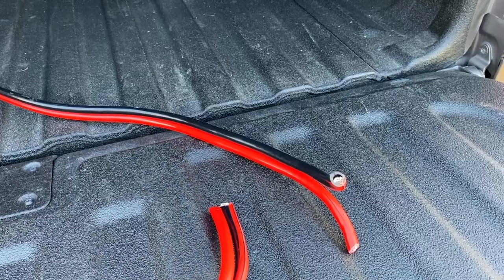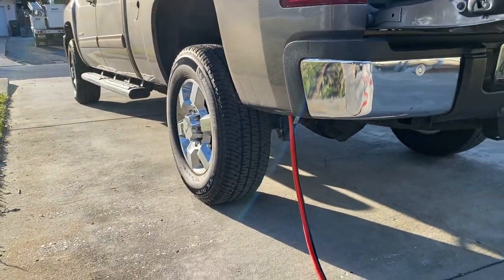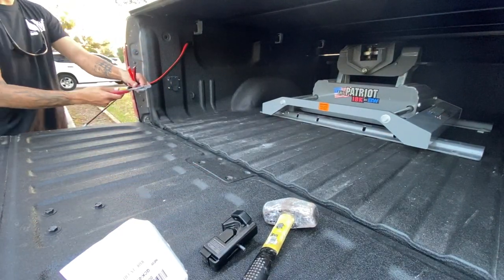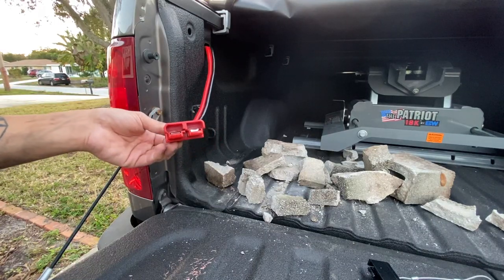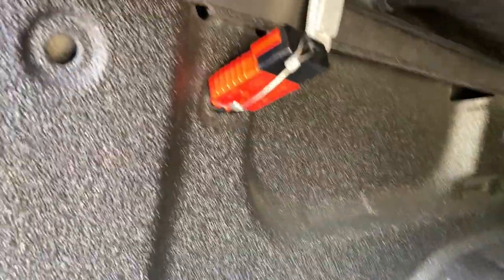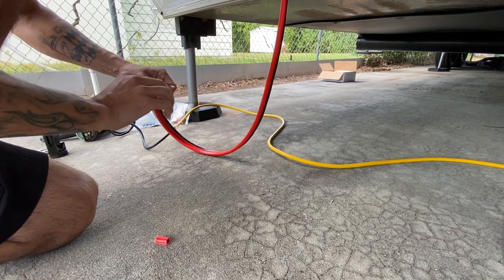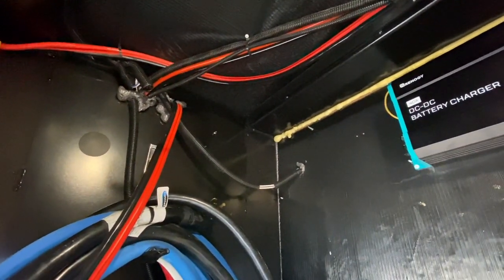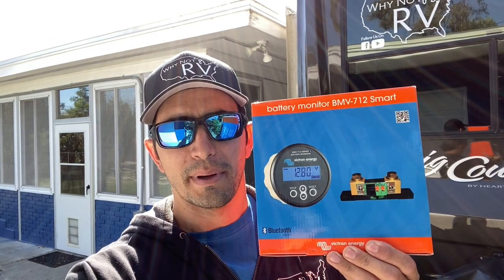Installing a DC to DC charger - Why Not RV: Episode 7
Renogy 40 Amp DC-DC Battery Charger

Connectors...
Battery Quick Connect/Disconnect Wire Harness Plug Connector

Wires...
Jumper Cables, 25ft Long, 2-Gauge, 600 AMP

This Week we install a Renogy 40 amp DC to DC Battery Charger in our fifth wheel RV.  As all videos, this is not a video intended for you to copy what I do. Just my way of installing my dc to dc charger. Theres multiple ways of doing this job, if you are uncomfortable working with electrical I highly recommend hiring a professional.